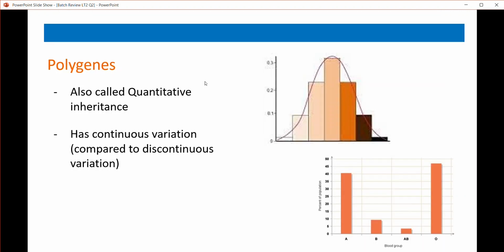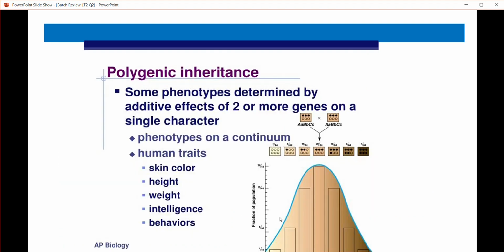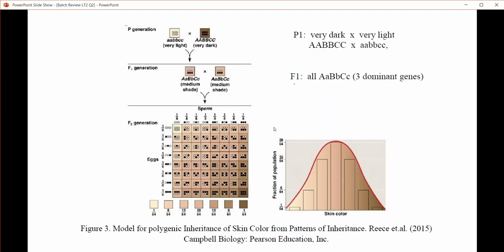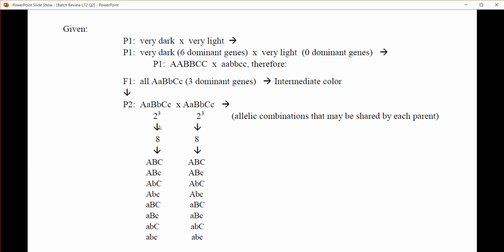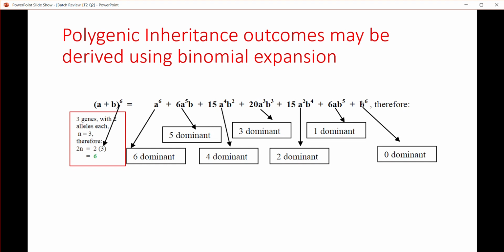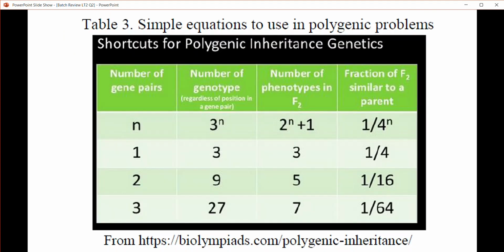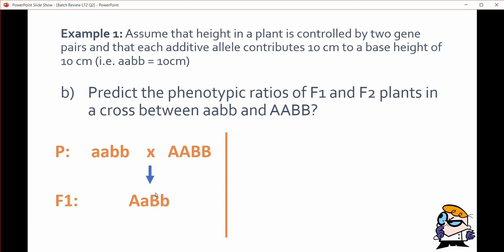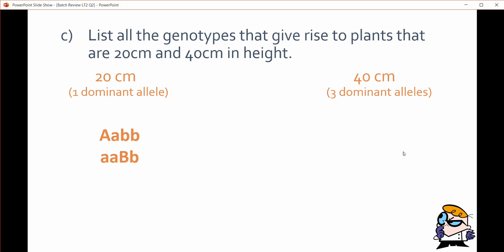Q2 - Module 2.3 - Polygenic (Quantitative) Inheritance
Discussion on Polygenic Inheritance or Quantitative Inheritance